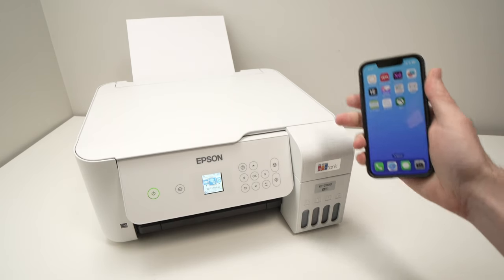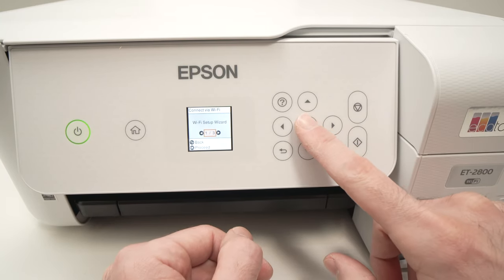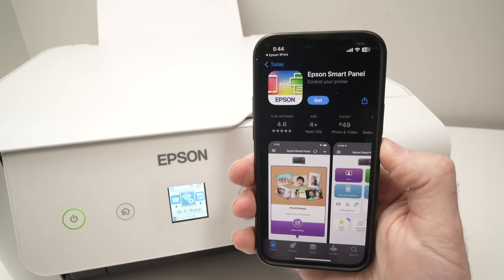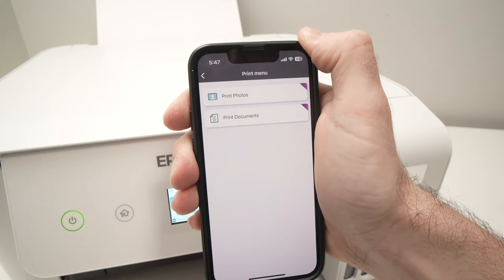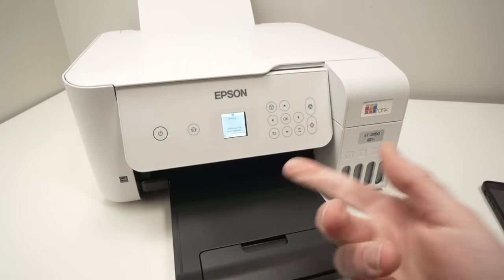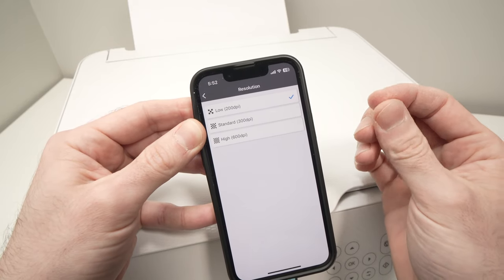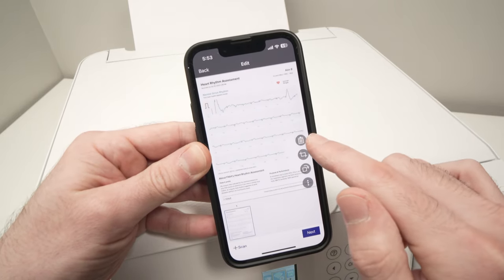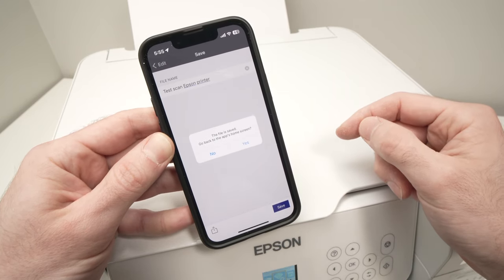Connect iPhone & Android to Epson EcoTank ET-2800 Printer Over Wi-Fi FULL SETUP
Step by step tutorial on how to connect using Wi-Fi your iPhone or Android smartphone to your Epson EcoTank ET-2800 Printer. I will also show you how to print and scan using the wireless feature.